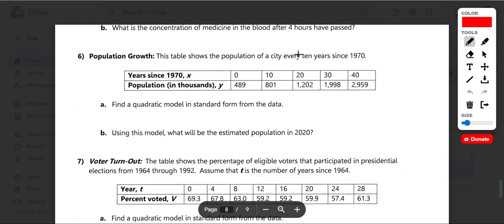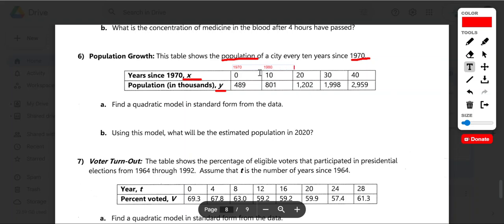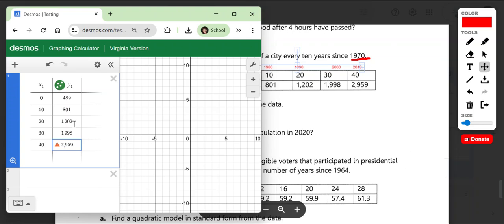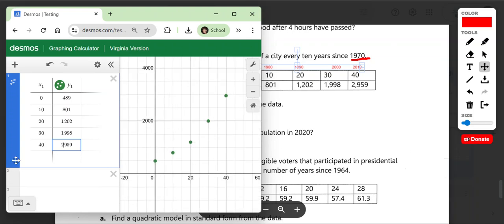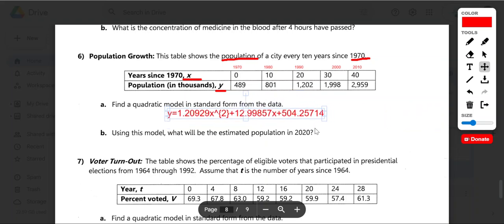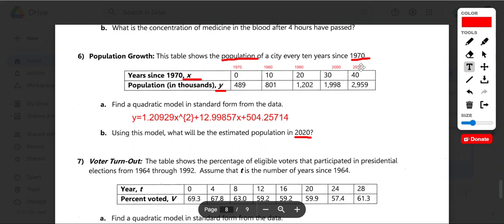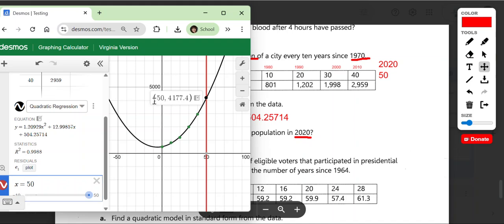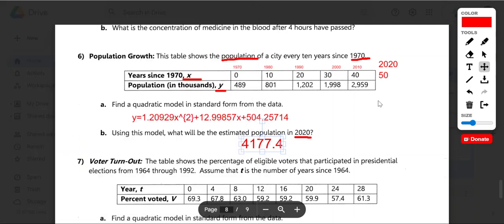Classwork 4.4 Problem 6 | Converting Years